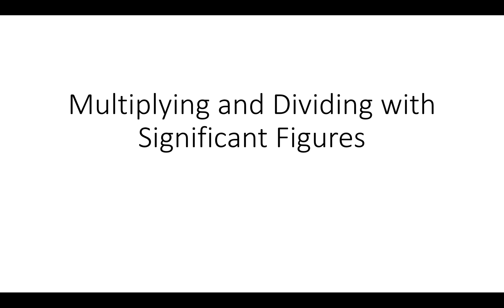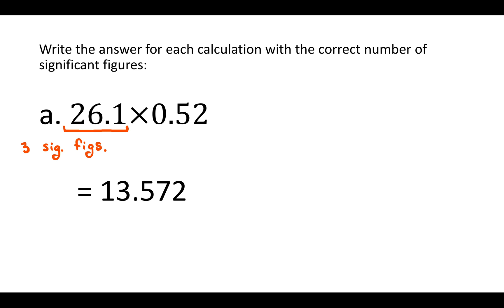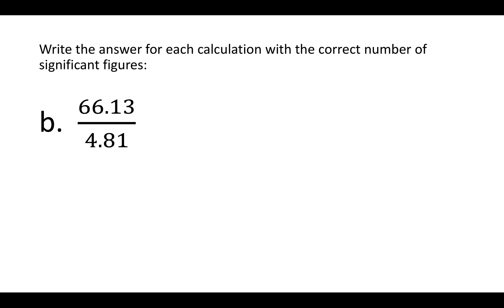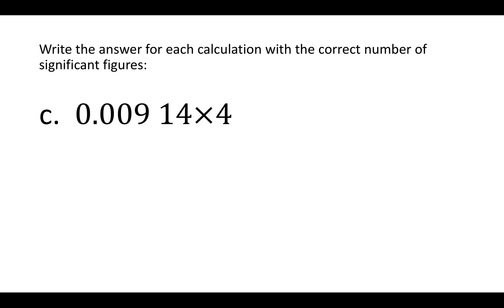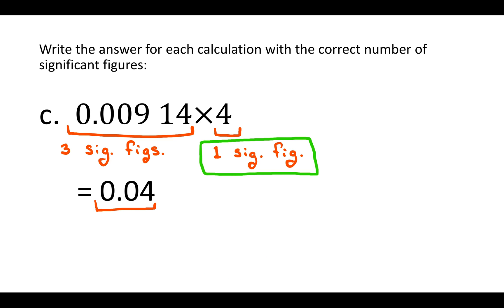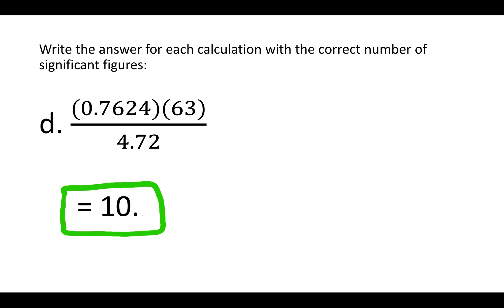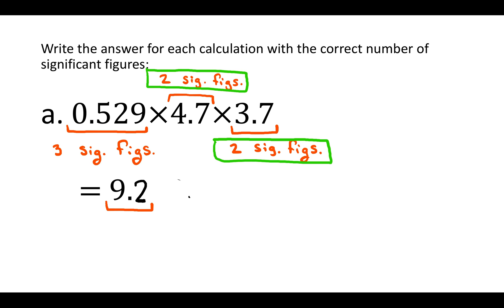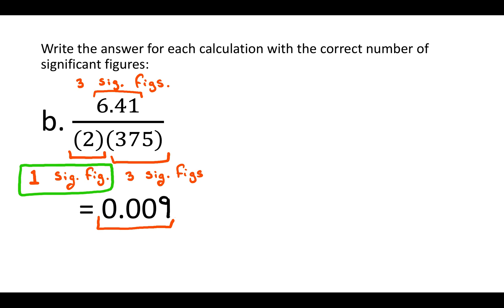Multiplying and Dividing with Significant Figures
A video to help with multiplying and dividing with significant figures.

Note: this video was made for non-profit, educational use only; all other uses are prohibited.